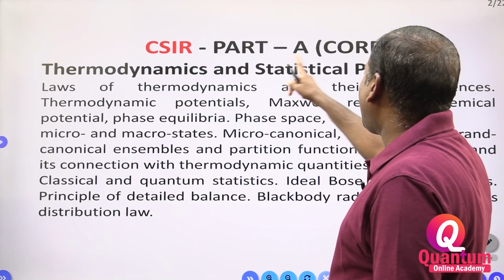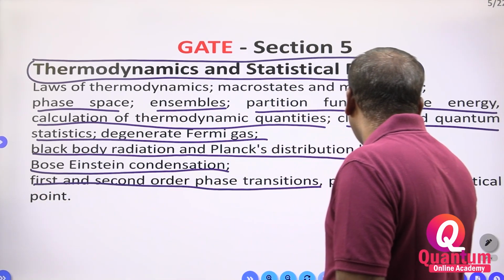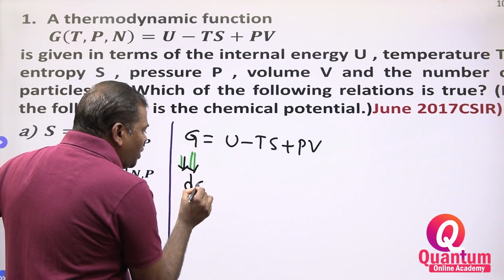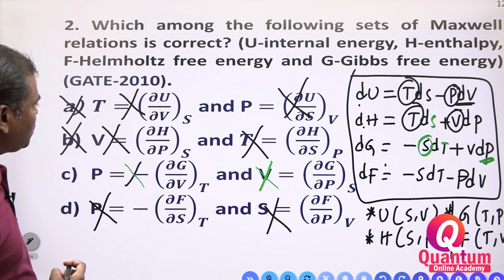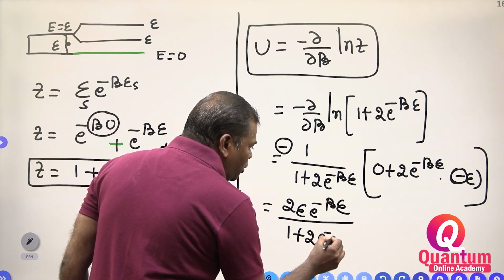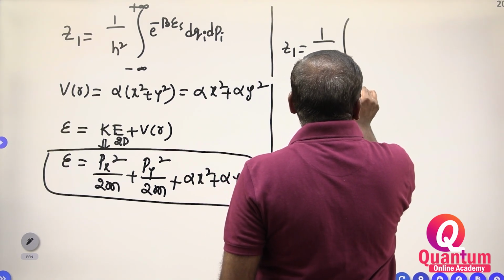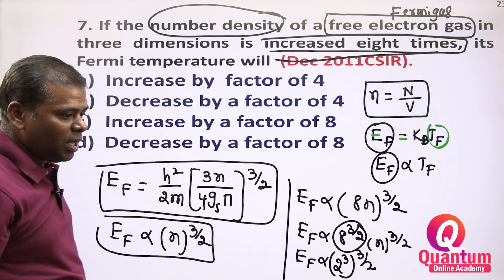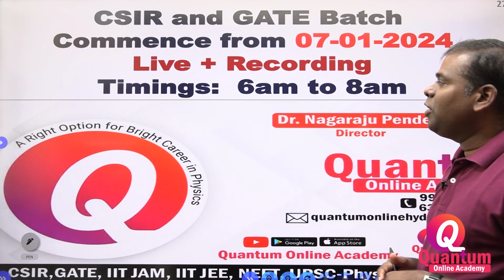CSIR & GATE THERMODYNAMICS AND STATISTICAL PHYSICS | SYLLABUS & EXAM PATTERN | QUANTUM ONLINE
This video give the information about Thermodynamics and Statistical Physics for CSIR and GATE
Laws of thermodynamics and their consequences.
Thermodynamic potentials, Maxwell relations,
chemical potential, phase equilibria.
# Phase space, micro- and macro-states.
Micro-canonical, canonicaland grand-canonical ensembles and partition functions.
Free energy and its connection with thermodynamic quantities. Classical and quantum statistics. Ideal Bose and Fermi gases.
Principle of detailed balance. Blackbody radiation and Planck's distribution law
First- and second-order phase transitions.
Diamagnetism, paramagnetism, and ferromagnetism.
Ising model.
Bose-Einstein condensation. Diffusion equation.
Random walk and Brownian motion. Introduction to nonequilibrium processes.